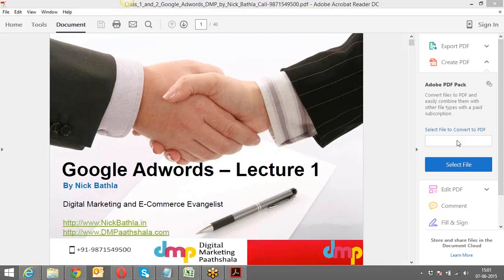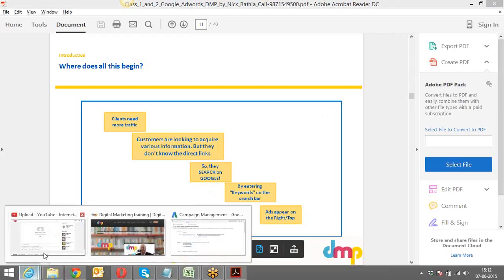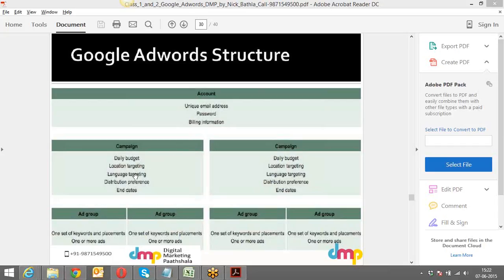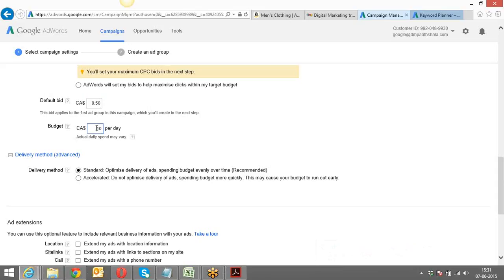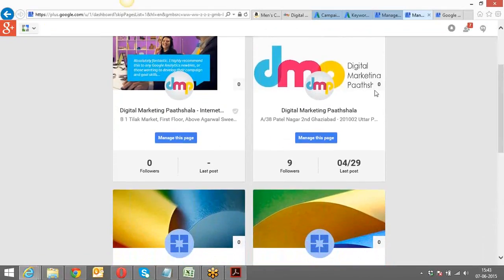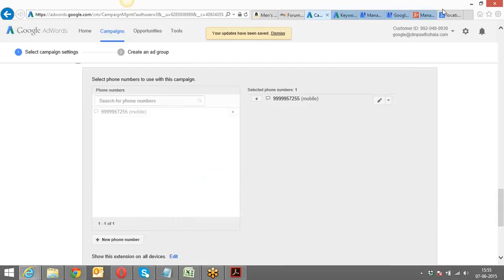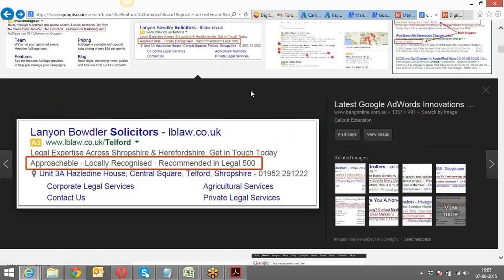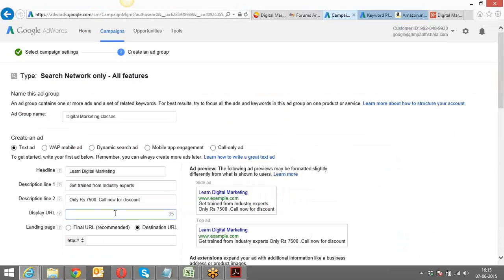Basics of Google Adwords , Learn how to advertise on google search engine.